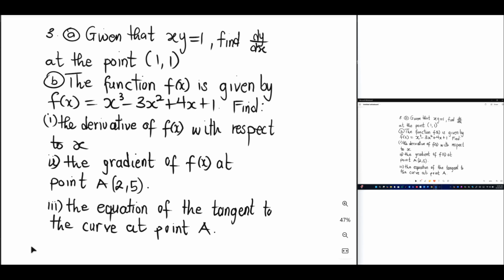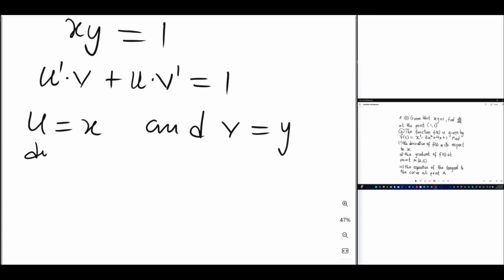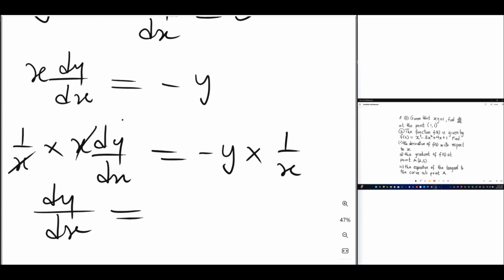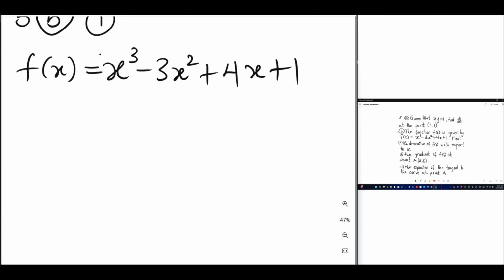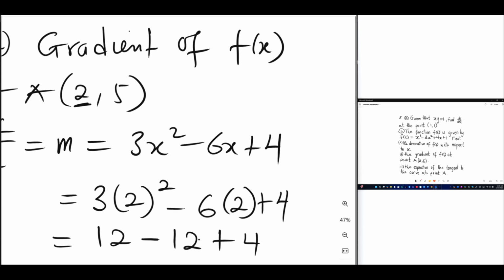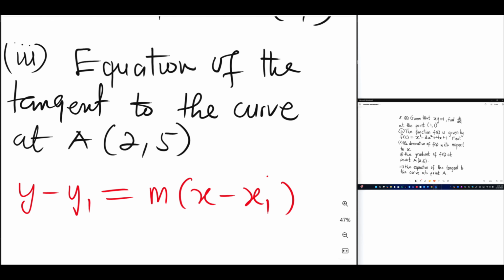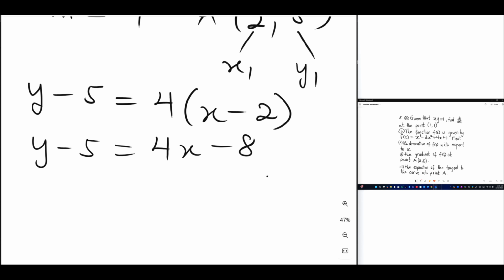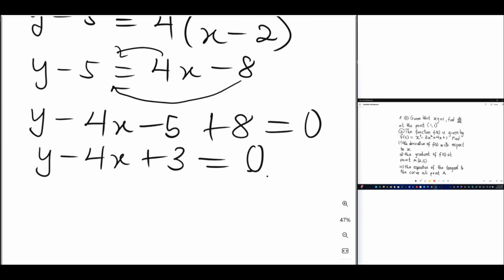GRADIENTS AND EQUATIONS OF TANGENT AND NORMAL TO A CURVE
Finding gradient and equation of a normal to a given curve